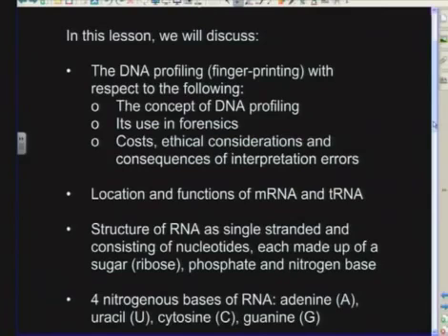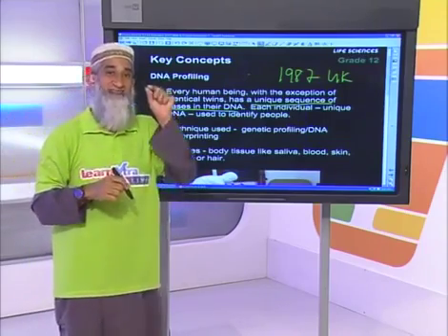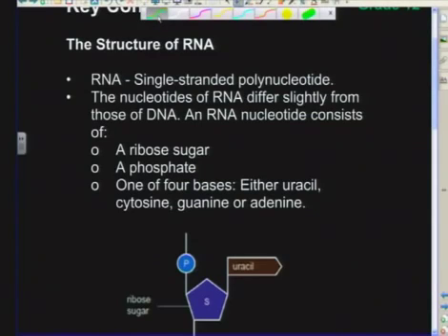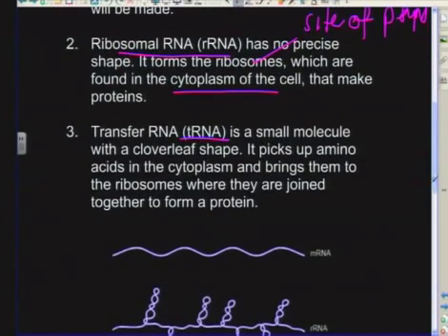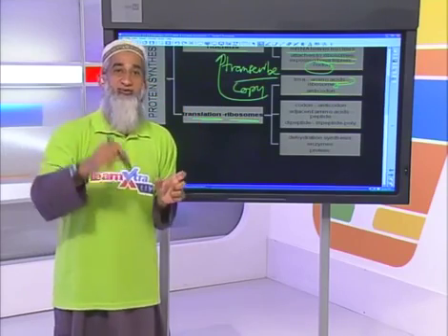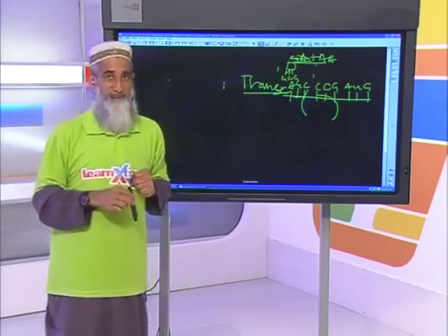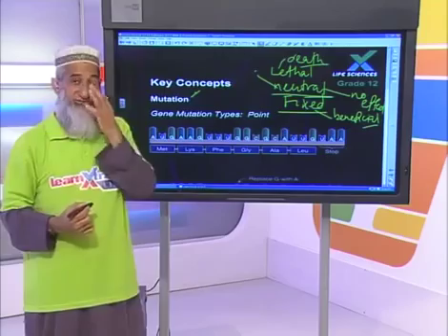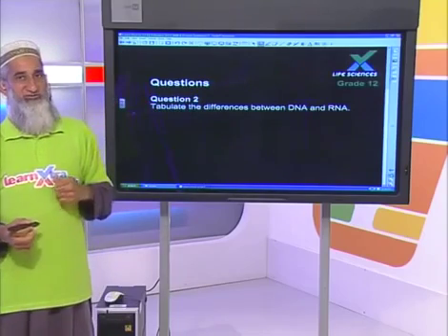RNA Structure & Protein Synthesis